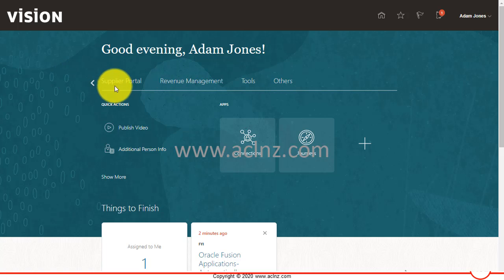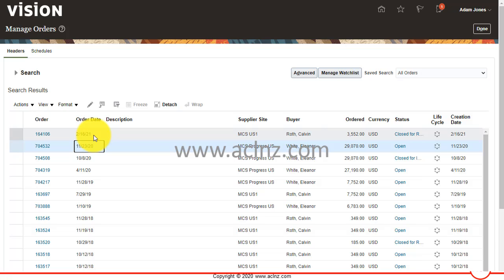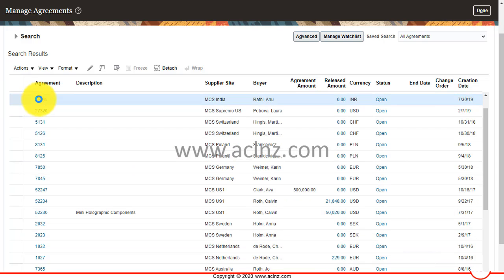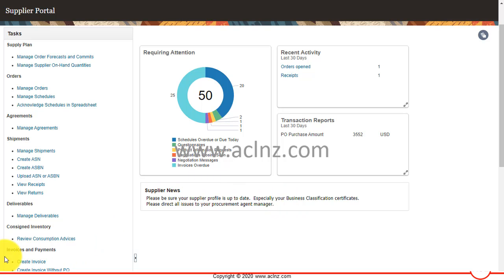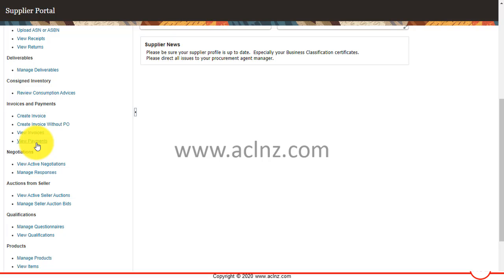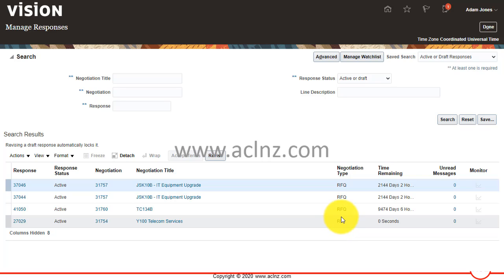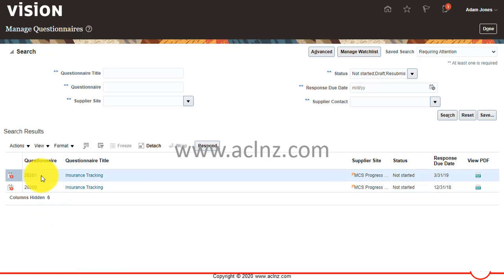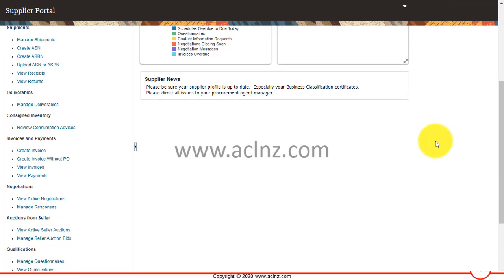Deep dive: Overview of Oracle Fusion Cloud Supplier Portal (on Release 21A)